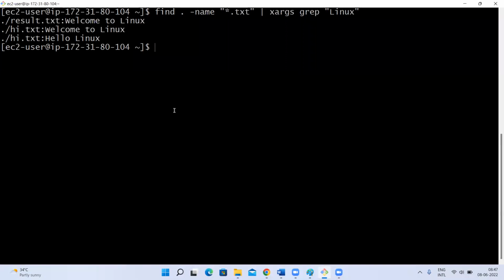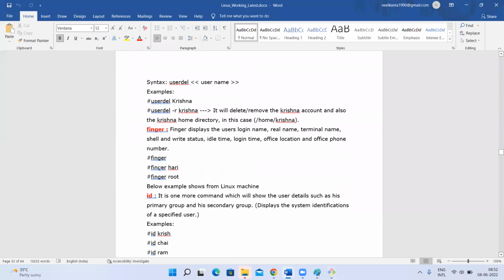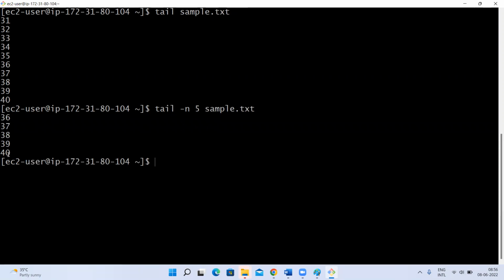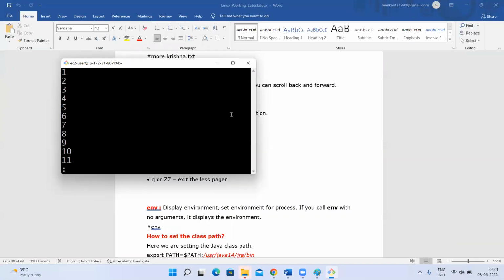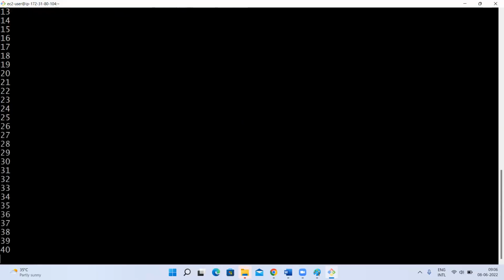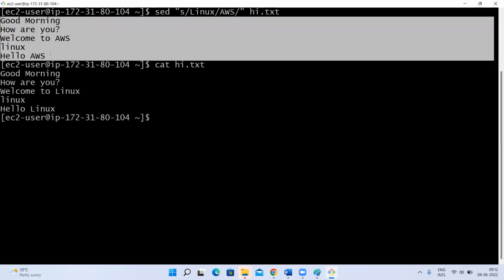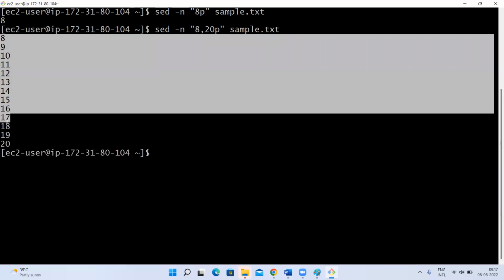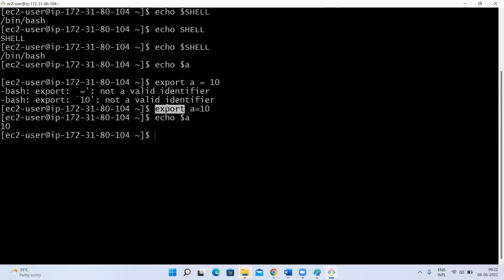#13 - fgrep, head, tail, more, less, sed and echo commands in linux. Contact +91-8123997688